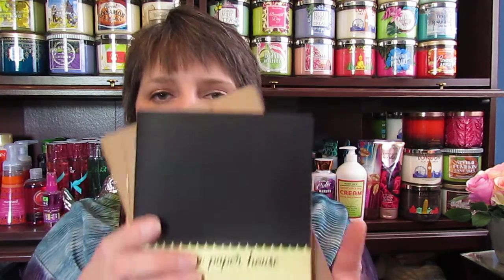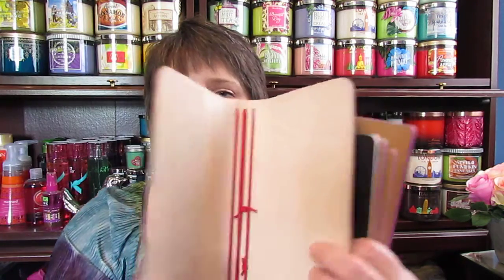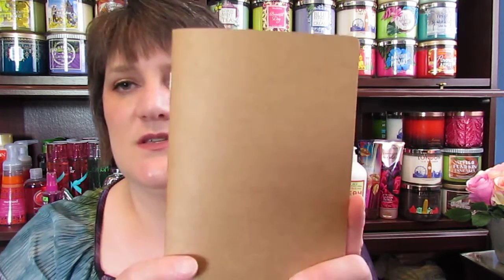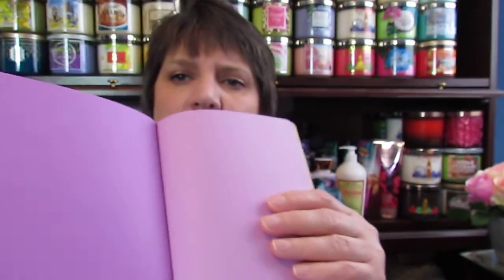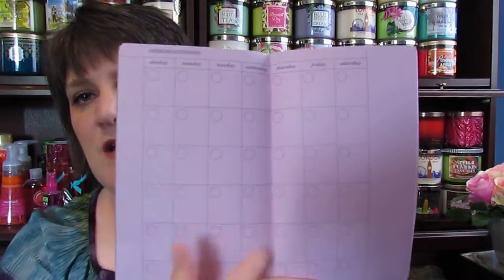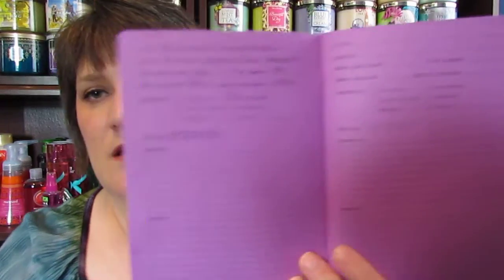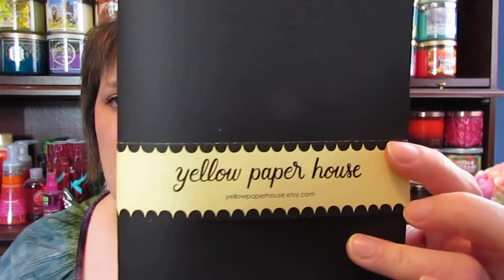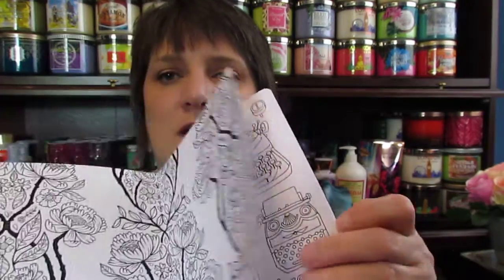Planner Haul - Yellow Paper House Travelers Notebook Inserts